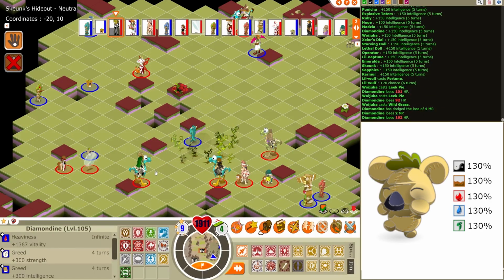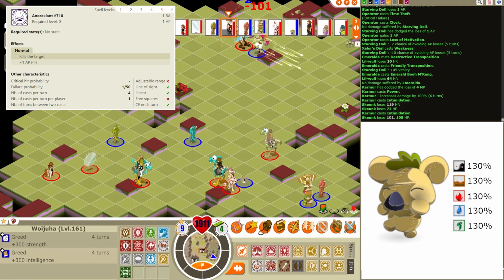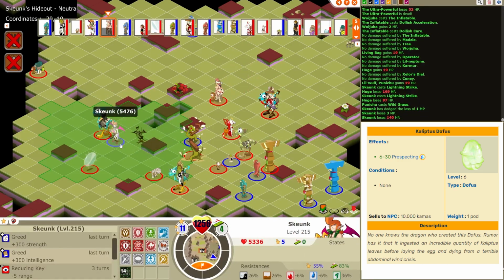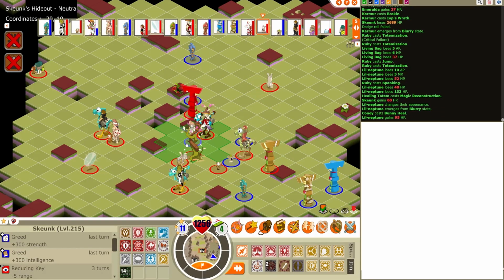Getting a Kaliptus Dofus in Skeunk! - DOFUS RETRO [ENGLISH]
Please let me know down in the comments, if there's anything I have missed.
I kind of rushed this video, since I had not posted for two weeks.

Love y'all.